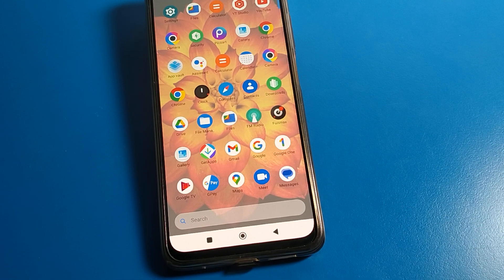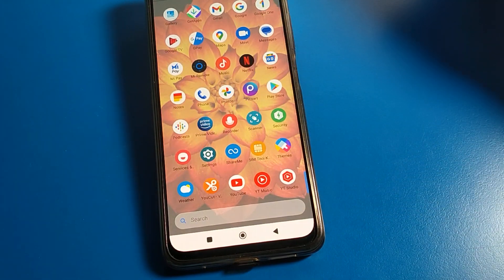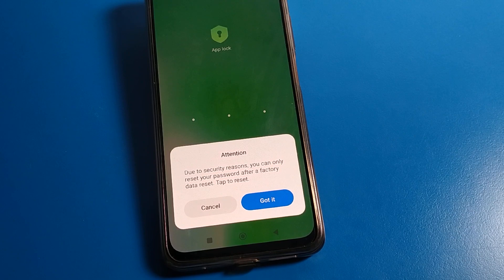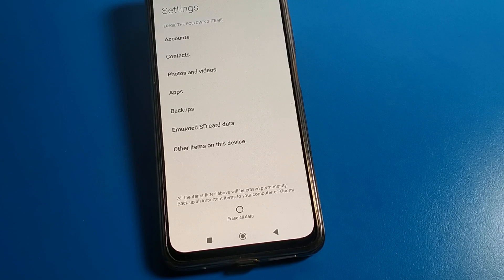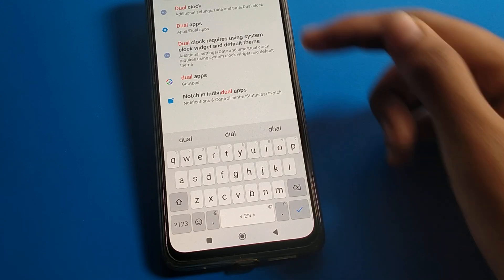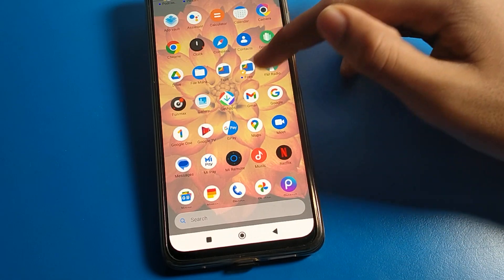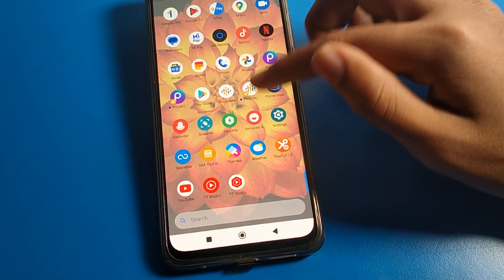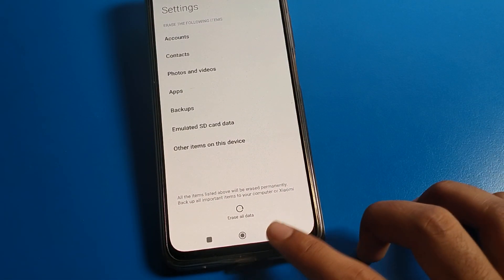Applock password forgot Poco c55 | how to forget applock password poco phone